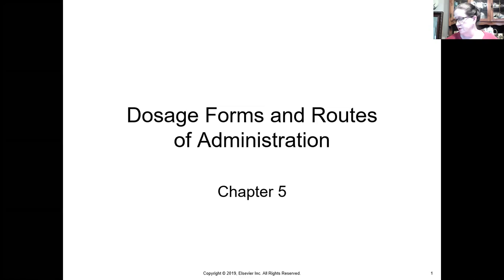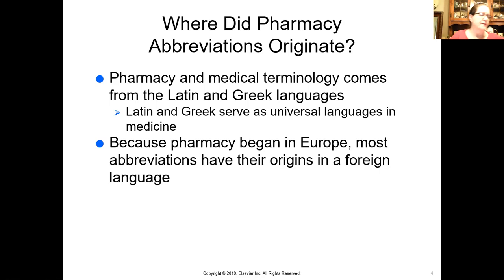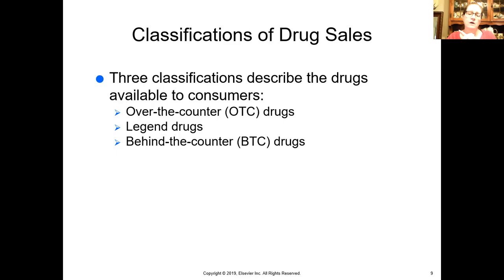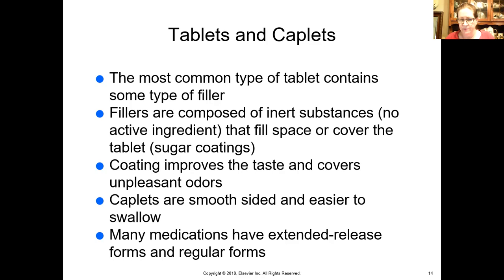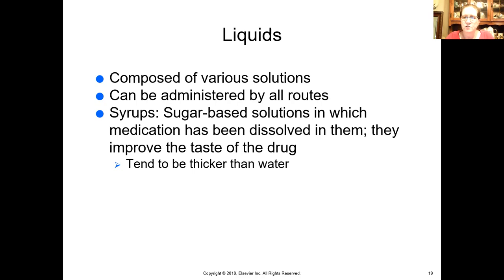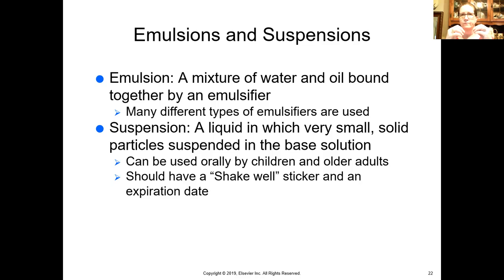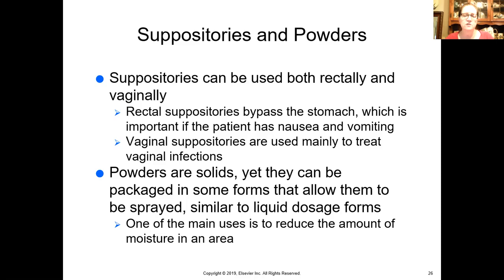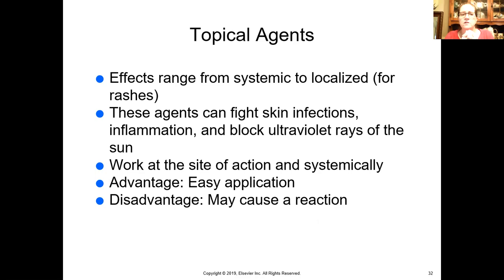systems I ch 5 02112021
Chapter 5 of Mosby's Pharmacy Technician, 5th edition.